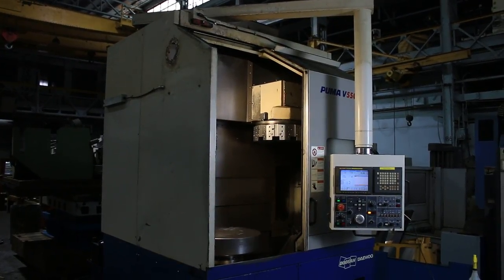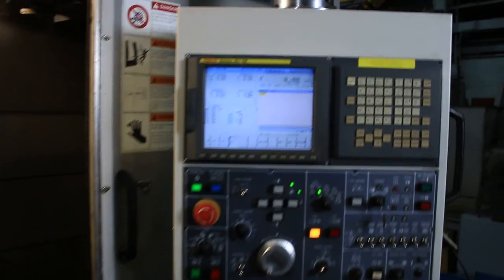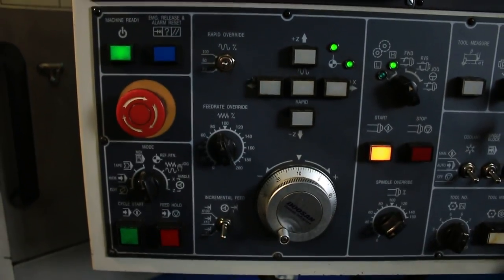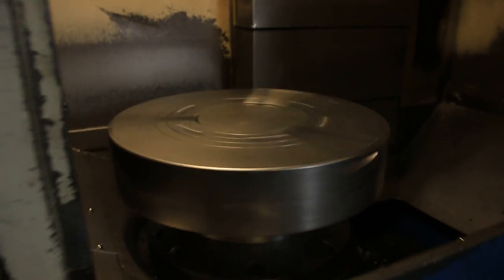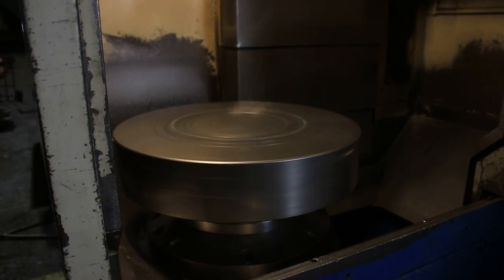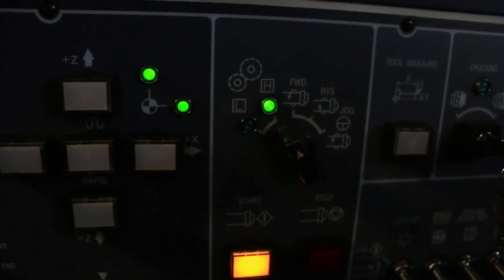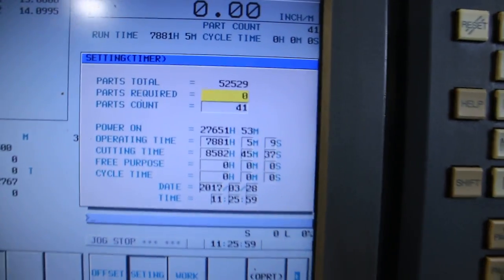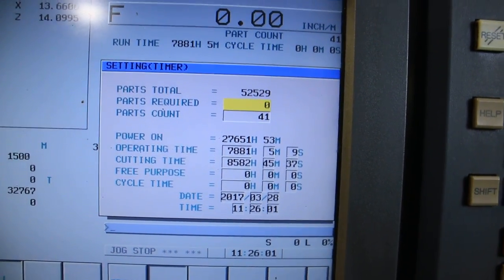31.49'' Swing Daewoo V550 CNC LATHE, Fanuc 21iTB, 24'' Chk, Chip Conveyor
DAEWOO V550 CNC VERTICAL TURNING CENTER
NEW: 2006

SPECIFICATIONS:
MAX. MACHINING DIAMETER 28.7"
MAX. WORK LENGTH 29.5"

EQUIPPED WITH:
 - FANUC 21iTB CNC CONTROL
 - 24" 3-JAW CHUCK
 - 10 POSITION TURRET
 - CHIP CONVEYOR
 - ALL AVAILABLE TOOLHOLDERS AND MANUALS

IN EXCELLENT CONDITION
HOURS AS OF 3/5/2017:
POWER ON 27599
OPERATING 7857
CUT 8561